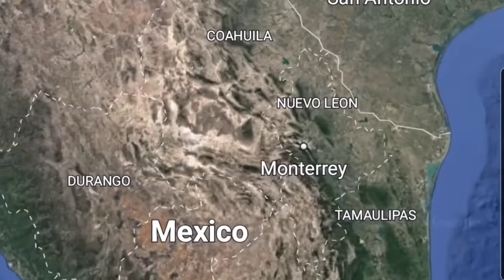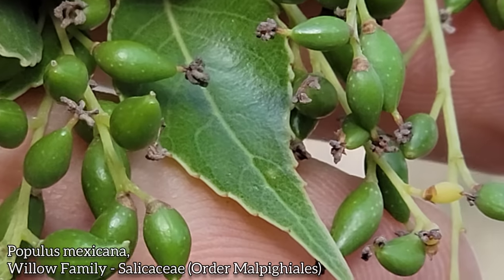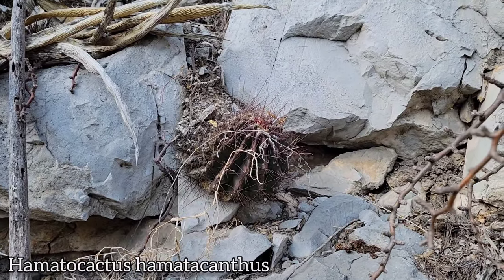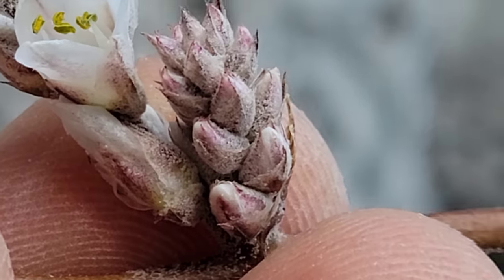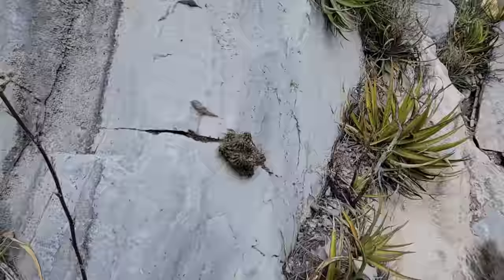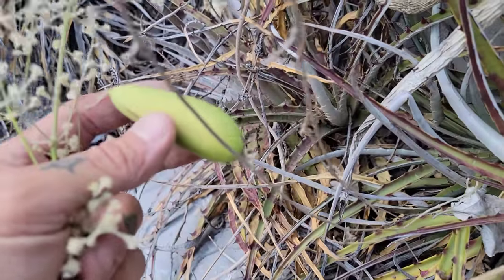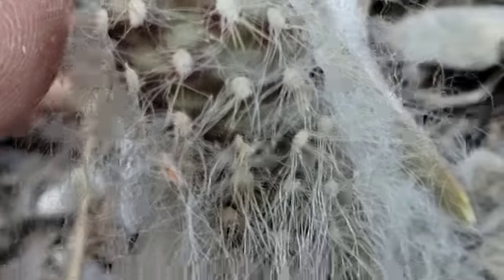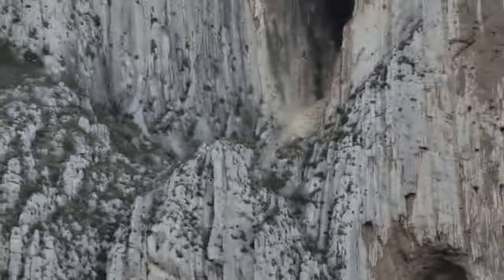Plants of the Sierra Madre Fold-Thrust Belt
in Huasteca Canyon, just outside of Monterrey, Mexico, we see some of the wild stuff growing out of the cracks and fissures in ancient seafloors that have flipped nearly vertical as a result of crustal shortening (ie compression forces from the Southwest).

Thanks, GFY.